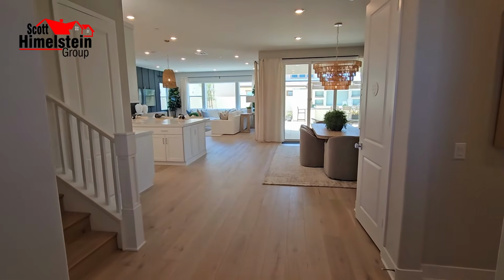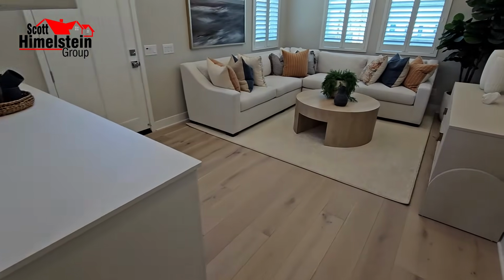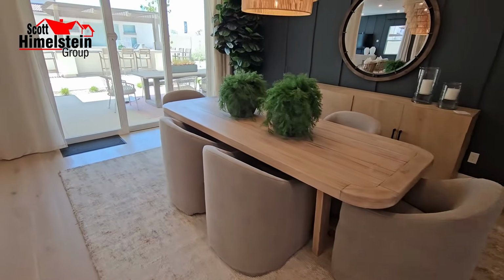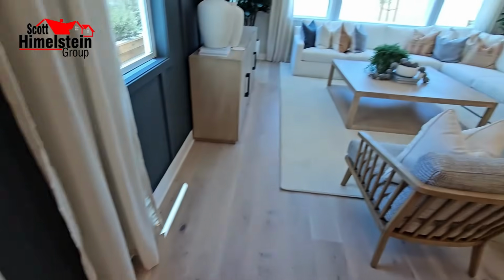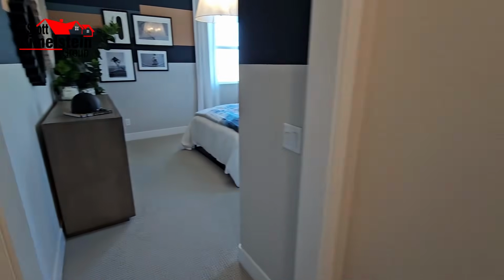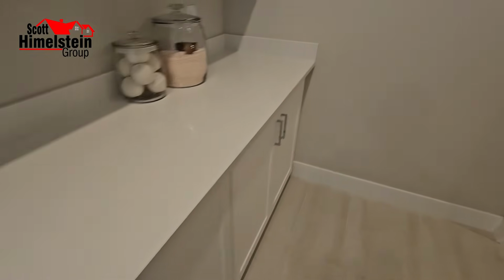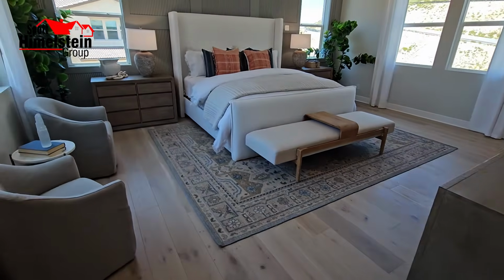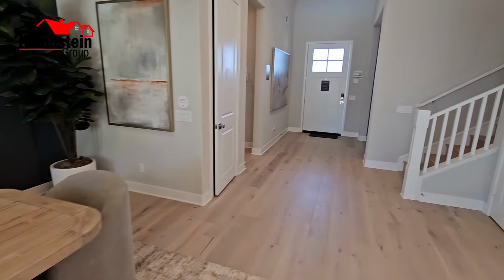Valencia Homes for Sale: New Construction Home w/ Guest Suite Lennar Homes Tesoro Highlands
New Construction Homes in Los Angeles, CA! Welcome to this week's episode. This week we are showcasing the Avila 3 Model home built by Lennar Homes located in the Tesoro Highlands community in Valencia, California. This home is highlighted by the separate attached living suite.

Scott Himelstein - Los Angeles Real Estate Expert
📅 Schedule a Zoom Call With Us So We Can Meet "In-Person":

⭐Discover Los Angeles⭐- Your Ultimate Relocation Guide.

The Avila 3 features 👀
🛏 5 Bedrooms
🛁 5.5 Baths
🚗 2 Car Garage
📏 Approx. 4,527 SqFt.+ 💻 Home Office 🎥 Family Room
💰 Starting at almost $1,500,000+* *Prices are subject to change by the builder at any time.

🤔 Thinking About Moving to Los Angeles, California 🤝 Let Us Help 🤝 Scott Himelstein - Los Angeles, California Real Estate Expert

Each week we tour new construction homes for sale in the Los Angeles California suburbs and showcase the newest model homes, communities, and home builders.

➜➜➜ SUBSCRIBE FOR MORE VIDEOS ➜➜➜ If this is your first time to this channel, and you want to know everything about living, eating, working, playing, and the pros and cons of living in Los Angeles, CA then make sure you subscribe to our channel ▶ and tap the bell 🛎 for notifications when we drop new videos like this one about living in Los Angeles,CA